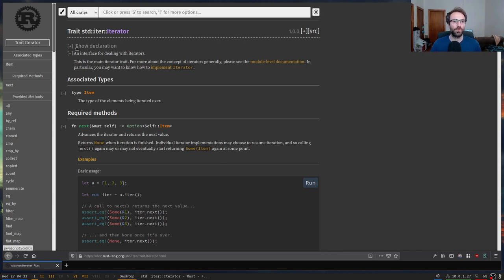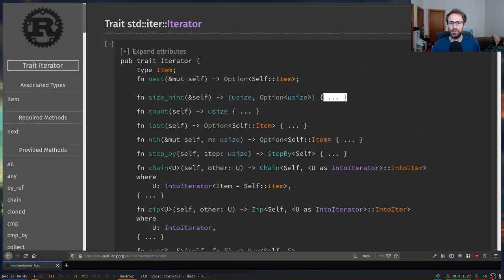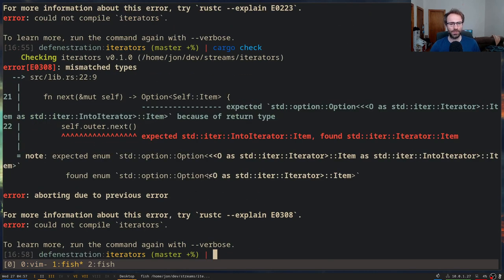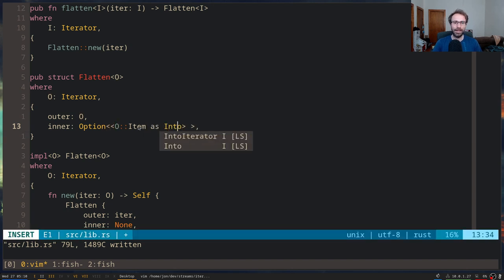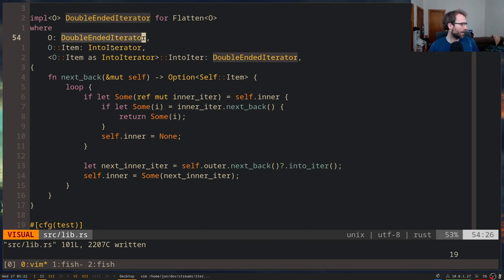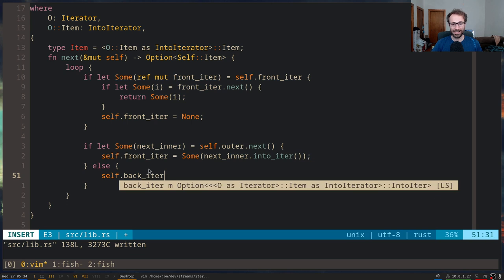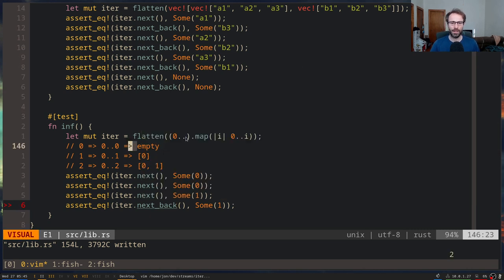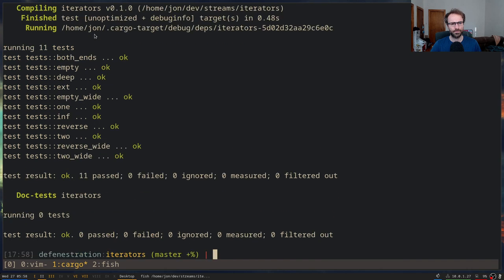Crust of Rust: Iterators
In this third Crust of Rust video, we cover iterators and trait bounds, by re-implementing the "flatten" Iterator method from the standard library. As part of that, we cover some of the weirder trait bounds that are required, including what's needed to extend the implementation to support backwards iteration.

0:00:00 Introduction
0:01:45 The Iterator trait
0:04:25 The IntoIterator trait
0:06:24 Generic traits vs associated types
0:13:37 Provided Iterator methods
0:14:42 Iterator::flatten
0:20:07 Associated items of generics in bounds
0:23:10 Why must O as Trait be bracketed?
0:24:28 Flattening more than two levels
0:25:24 First attempt at Flatten::next
0:29:59 Two elements in inner iterator
0:31:05 Two elements in outer iterator
0:33:29 Simplifying with ?
0:35:05 Storing the inner iterator
0:39:10 Trait bound syntax
0:40:07 Finishing corrected next
0:42:50 Ergonomics with IntoIterator
0:44:15 DoubleEndedIterator
0:46:10 First draft of DEI implementation
0:50:57 Testing double-ended iteration
0:53:58 Iterating from both ends in parallel
1:04:02 The cost of two cursors
1:06:28 Iterators are like Futures
1:07:14 Calling next and next_back concurrently
1:07:55 ref in patterns
1:09:33 Why not flatten first, then iterate
1:12:51 More ref in patterns
1:14:09 Deeper flattening
1:17:00 FlatMap
1:18:19 Ergonomics through extension traits
1:21:19 Sized in traits